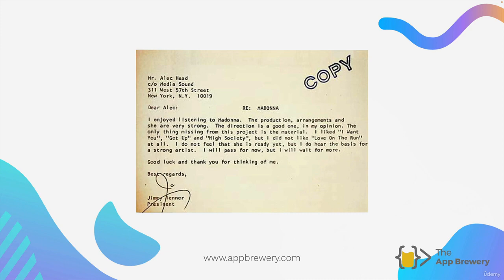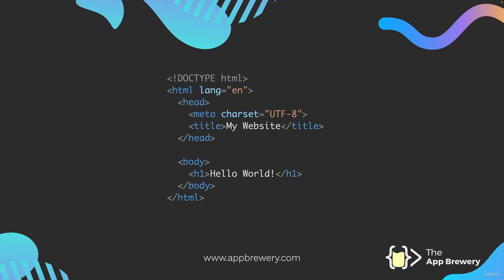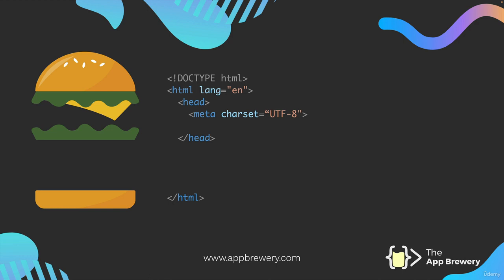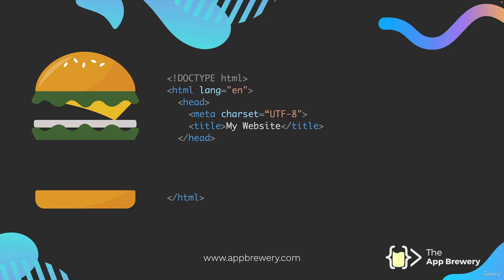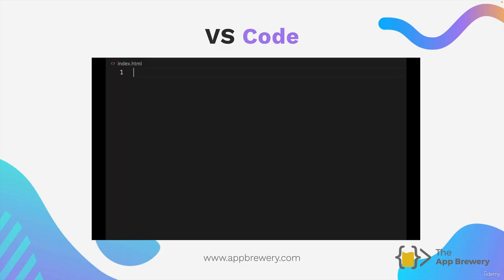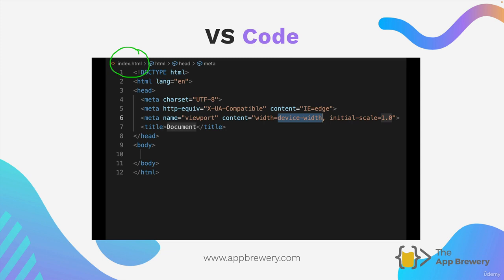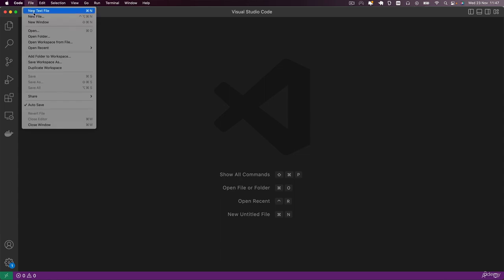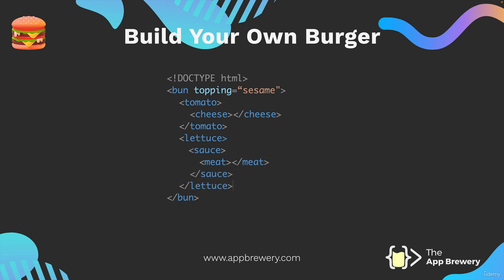04 - 003 -The HTML Boilerplate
04 - 003 -The HTML Boilerplate